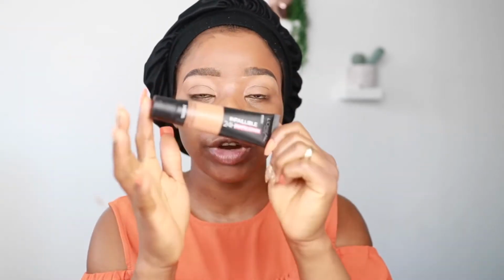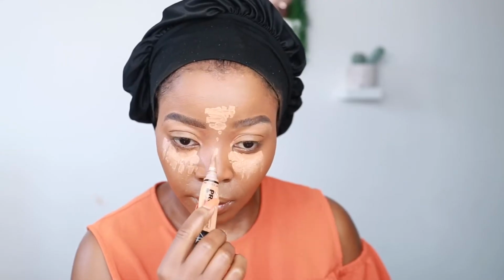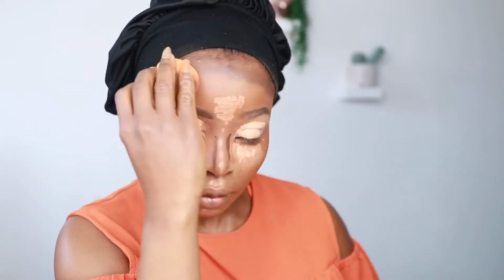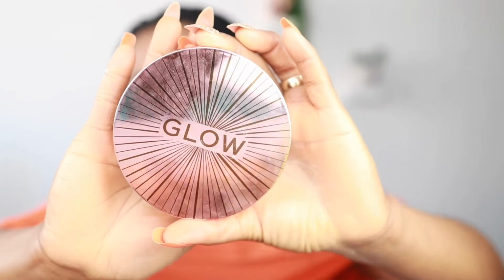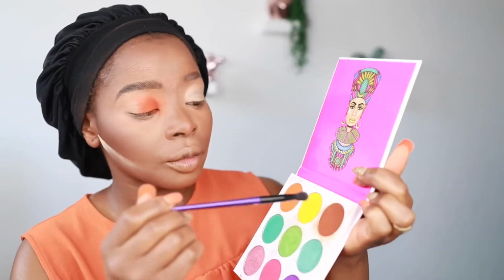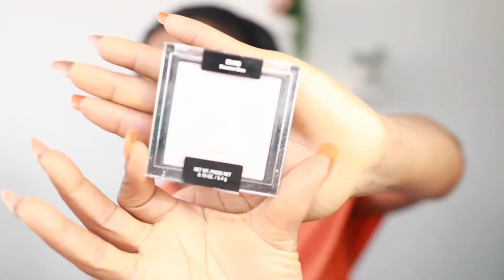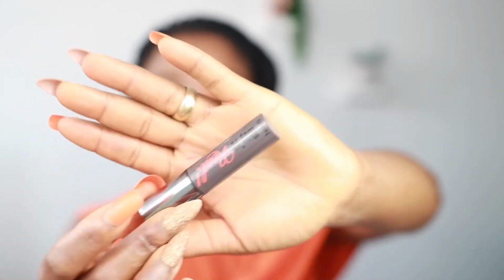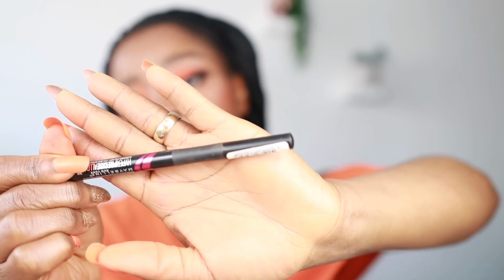EASY CAT / FOXY EYE MAKEUP TUTORIAL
Products used:
Benefits Porefessional primer
L’Oréal infallible 24hr matte Foundation -340 Copper
L a girl concealer - warm honey , creamy beige & mahogany
Makeup revolution setting powder - banana
Black Opal finishing powder - Dark
Makeup Revolution glow splendour bronzer
House of Tara eyeshadow- Urua
Makeup revolution conceal and define concealer-12 & 18
Maybelline eyeliner
Benefits They re real mascara
Nyx matte setting spray
lips- Makeup Revolution concealer 18 and Orange
morphe brushes 224, E40, E25
Real techniques brushes and sponge

On my channel, I create helpful tutorials that teach you how to accomplish a variety of beauty looks. I encourage and empower through my chats!